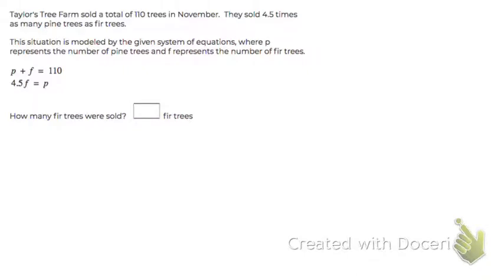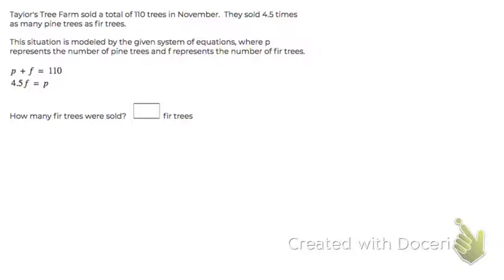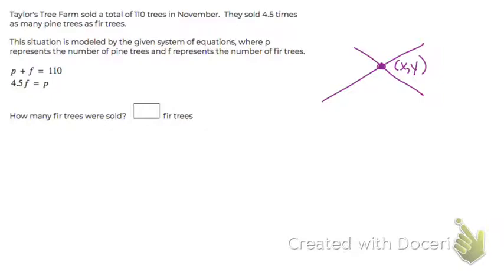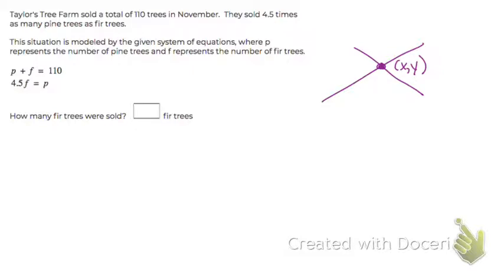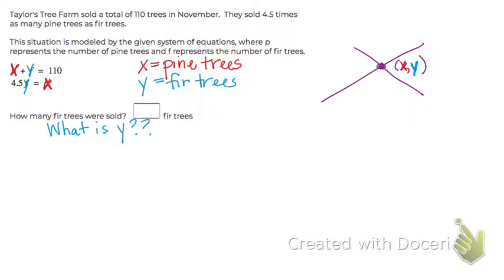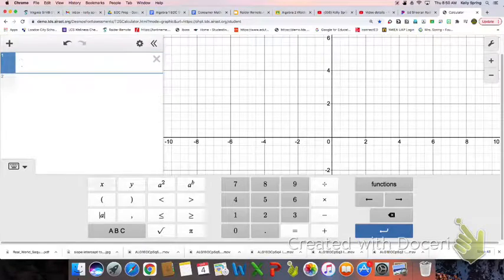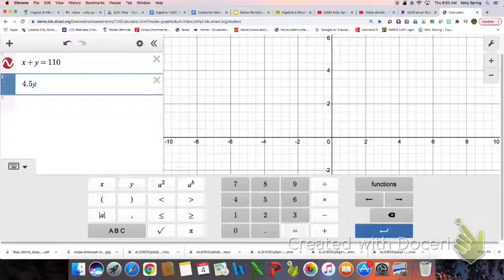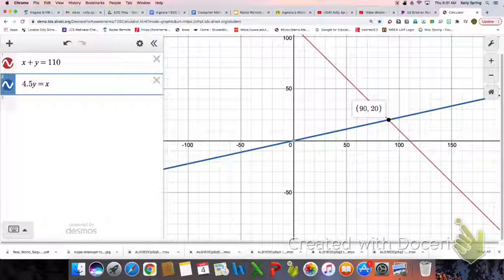ALG1EOCp6q3 System of equations word problem